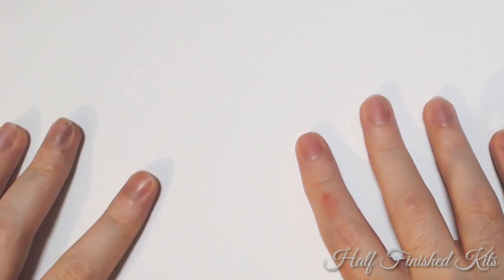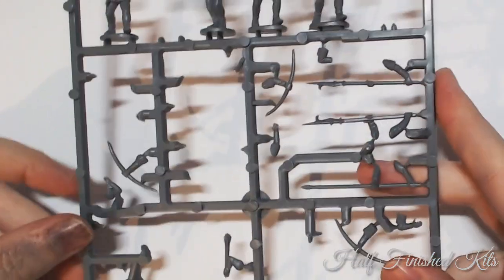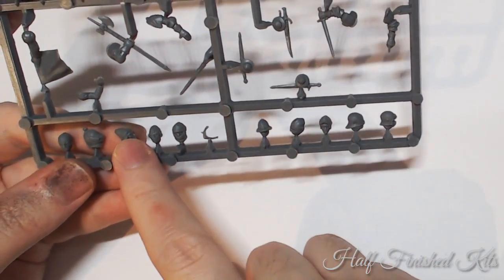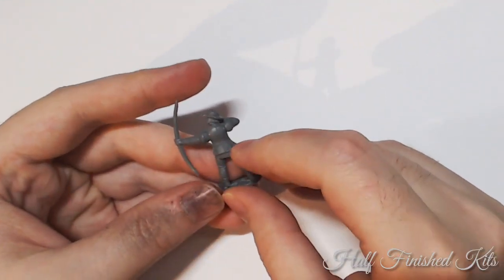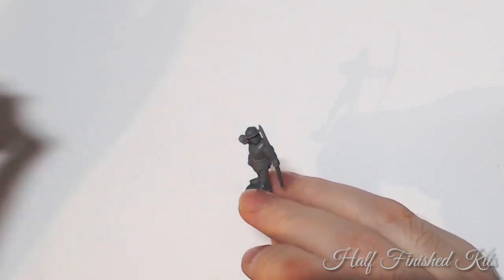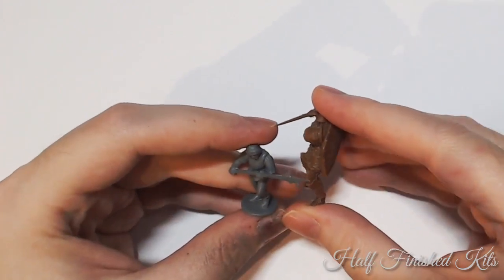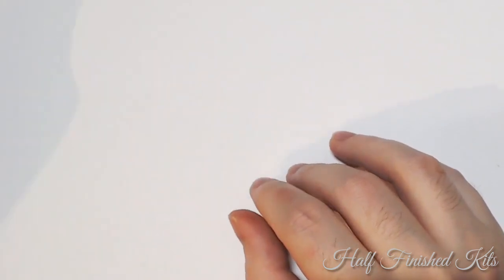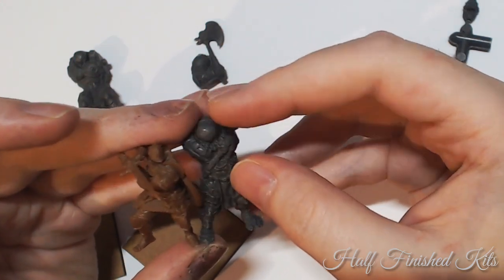"Free" Kings of war Vanguard Brotherhood warband - Part 1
Making an army out of just what I have laying around can be an interesting challenge.